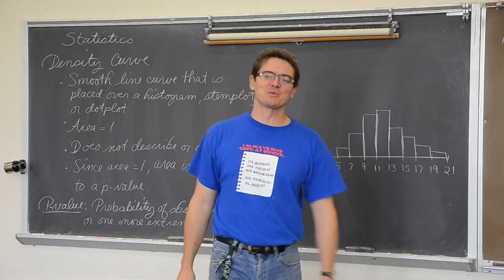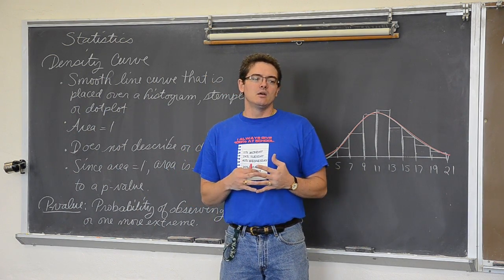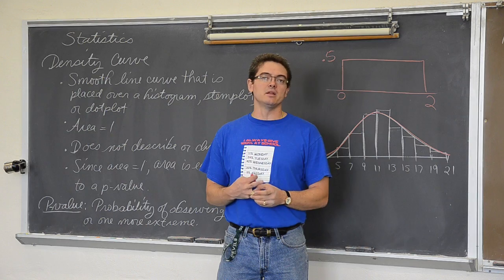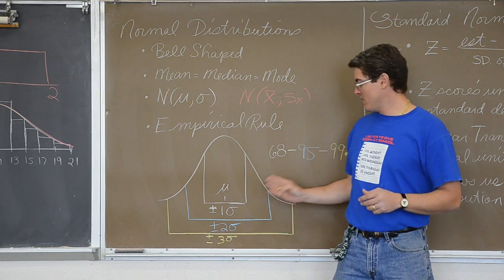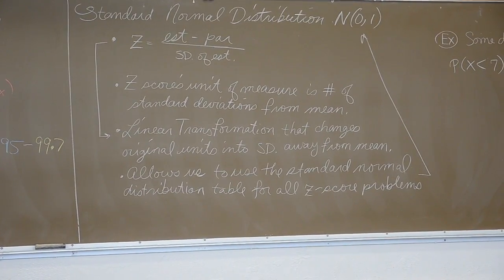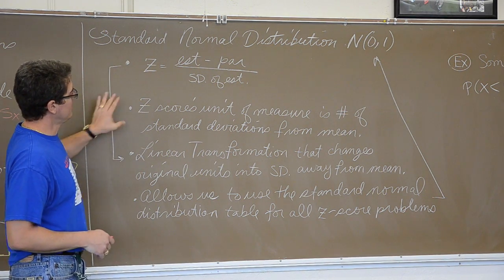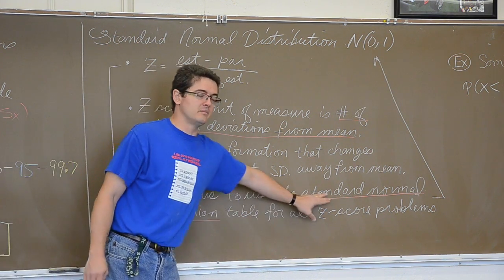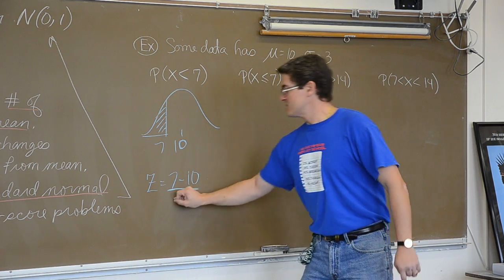Density Curves, Empirical Rule & Normality, Z-score Intro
I define density curves.  I also define Normality through the Empirical Rule.  We then introduce the Z-score formula, which is a linear transformation, and show how is allows us to use the Standard Normal Distribution to find p-values.  DENSITY CURVES 0:04 EMPERICAL RULE 3:48 Z-SCORE INTRO 6:50 EXAMPLE 11:01
I have no idea what happened to the end of my lesson.  If you need help finding area under a bell curve you can check out

Thank you very much Summer Rae Newhouse for providing the Closed Captions for this lesson.  Your help is greatly appreciated!!!